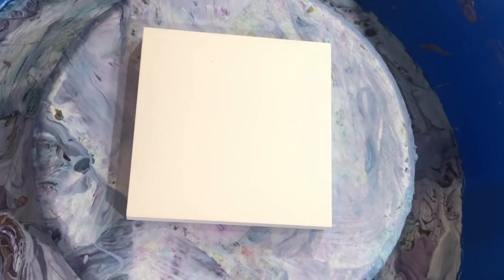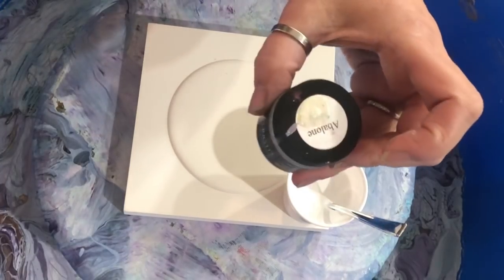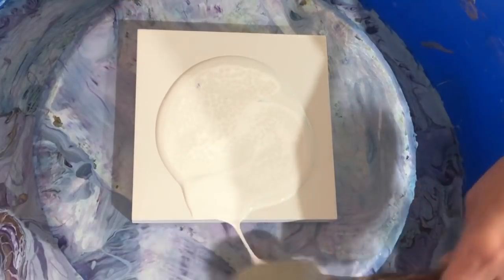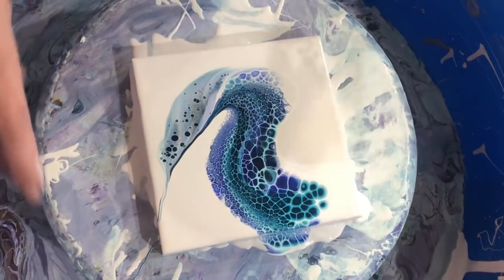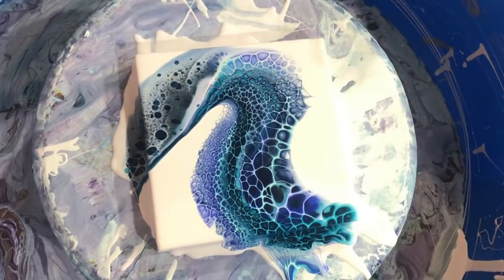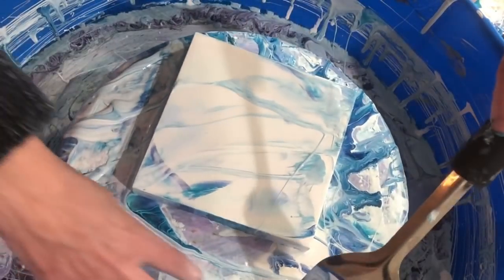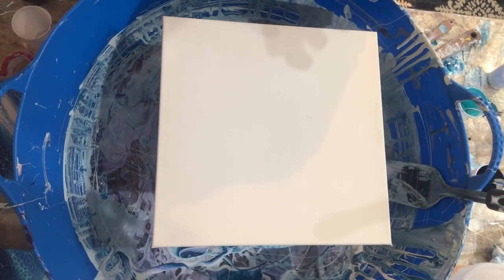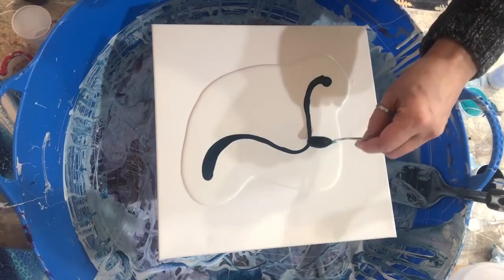297. SheleeArt Swipe Technique—A Case Of The Blues / bloom technique / акриловая заливка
Hi all! So I painted/filmed in the morning--and I"m SO not a morning person!  This will be quite evident in the early part of the video LOL; I almost titled this "The Blooper Video".  I painted two 6" squares and a 12"x12".  Truth be told I think the beginning portion of the video is a little slow where I do a white-on-white experiment.  Use the time stamps to hop around.  Super thrilled with the composition in the final results!  The 12x12 has been sold; the little guys are still available.

Don't forget--recipe/paint/brands/ratios are all displayed at the end of the video so you can screen shot it.  (If you share, please give credit! 😉)

Time Stamps to the important bits.  You can find these as a pinned post in the comments section too.

TIME STAMPS
Intro: 0:09
White on White Experiment: 1:16
Skip the White on White Experiment: 8:33
First Painting -- Layering Colors:  8:57
Swipe!:  10:30
Spin!:  11:40
Second Painting -- Layering Colors:  13:47
Swipe!:  16:03
Spin!: 16:56
Third Painting MULLIGAN:19:09
Layering Colors: 20:27
Swipe!: 21:38
Tilt and Spin!: 22:20
12X12 Layering Colors: 26:20
Swipe!:  29:18
Spin!:  30:29
Close up view:  34:50
Final Thoughts: 36:52
Dried Results:  37:56
Colors/Brands/Recipe: 40:01

experimental design contemporary art акриловая заливка  acrylic painting abstract art acrylic pouring pouring medium bloom technique satisfying video acrylic pouring cell activator waterfall acrylics  composition in art abstract acrylic painting acrylic pouring cells